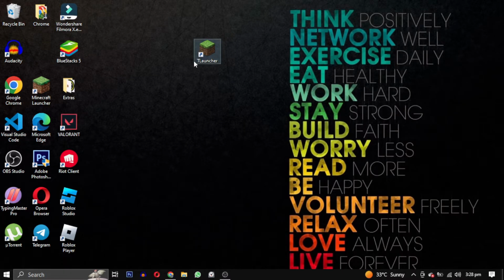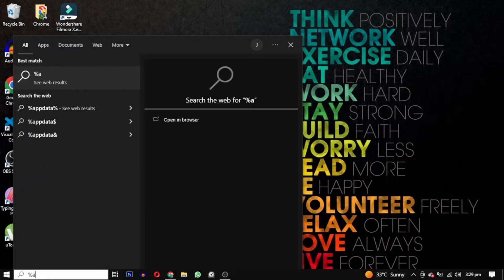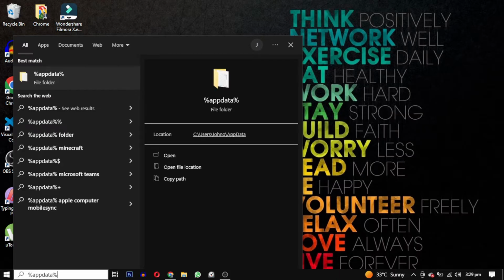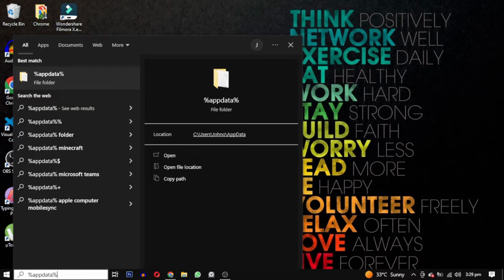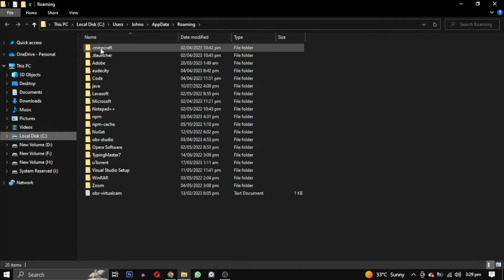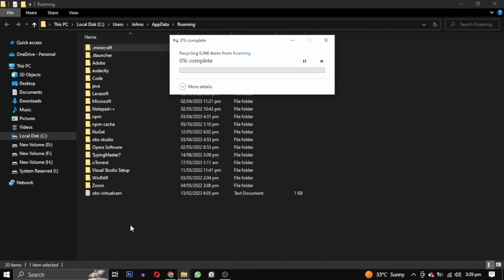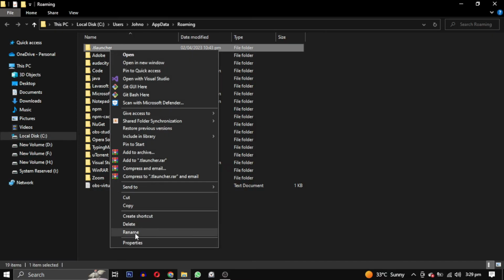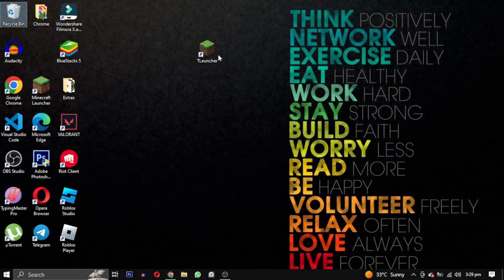How to DELETE TLauncher Minecraft from your PC | Latest 2024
Are you looking for a way to completely remove TLauncher Minecraft  from your PC? Maybe you're switching to a different Minecraft launcher, or perhaps you need to free up some space on your hard drive. Regardless of the reason, it's important to remove all traces of TLauncher Minecraft  to prevent any potential issues. In this tutorial, we'll show you step-by-step how to properly uninstall TLauncher Minecraft  from your computer. Follow these instructions carefully to ensure that TLauncher Minecraft  is completely removed from your device. So, if you're ready to learn how to remove TLauncher Minecraft from your PC, let's get started!